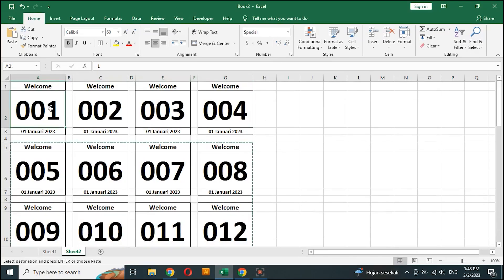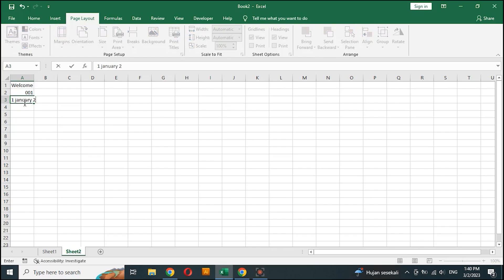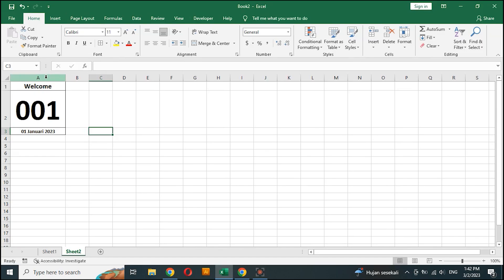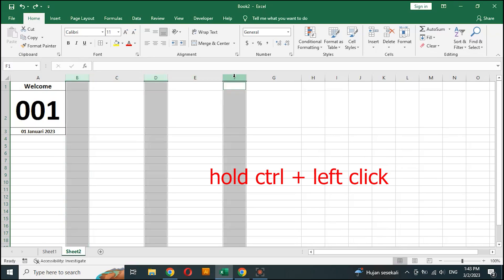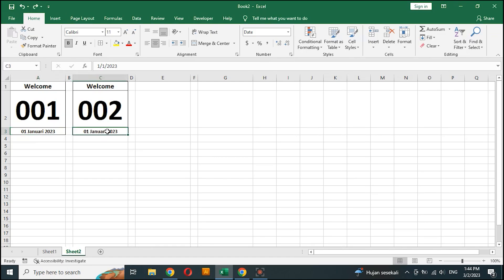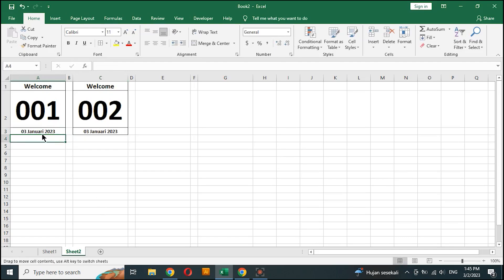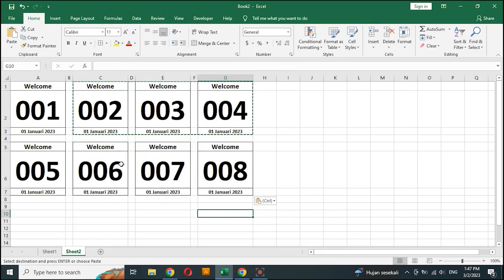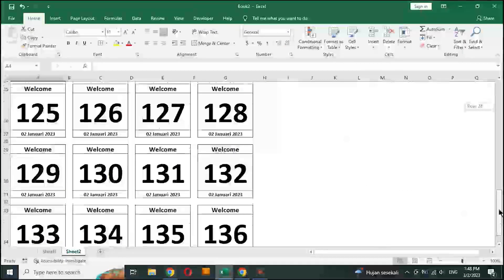Create an Automated Queue Number in Excel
The practical methods for generating an automatic queue numbers in Microsoft Excel are described in this Excel tutorial video.

Metode praktis untuk menghasilkan nomor antrian otomatis di Microsoft Excel dijelaskan dalam video tutorial Excel ini.